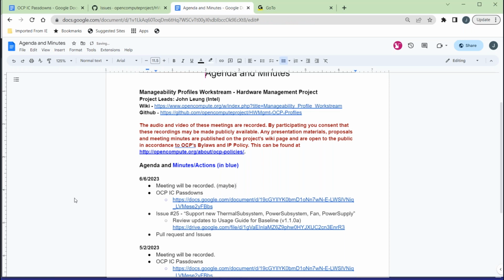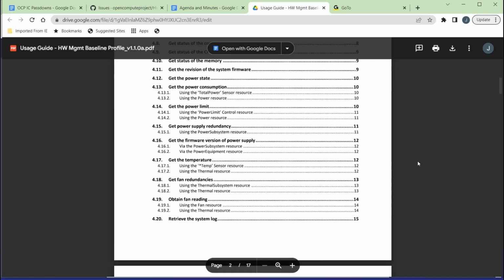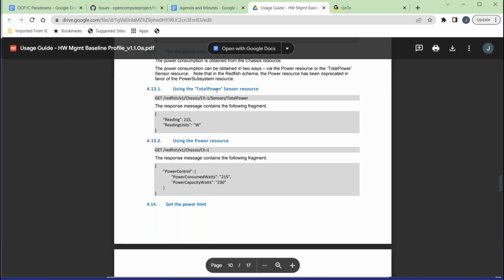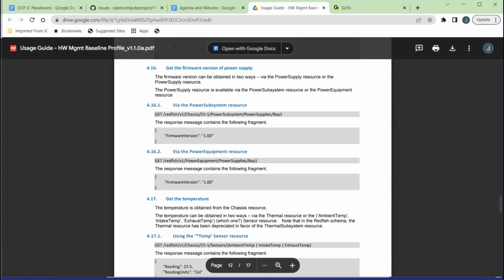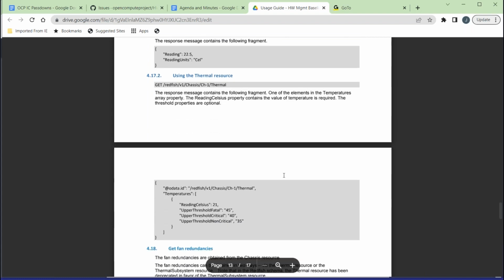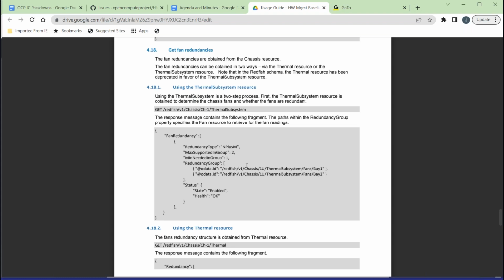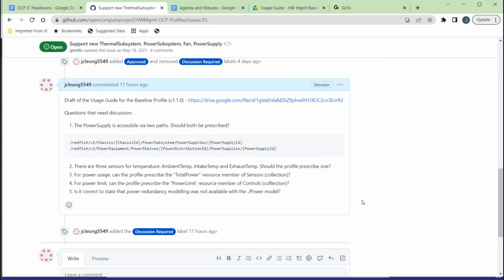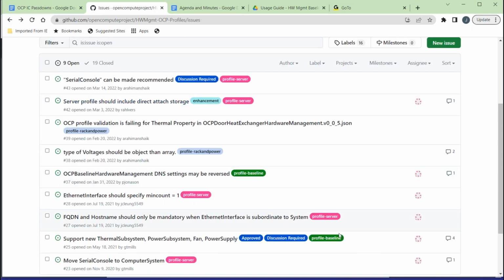Hardware Management - OCP Project Call June 6 2023